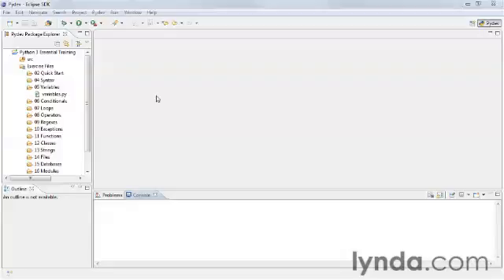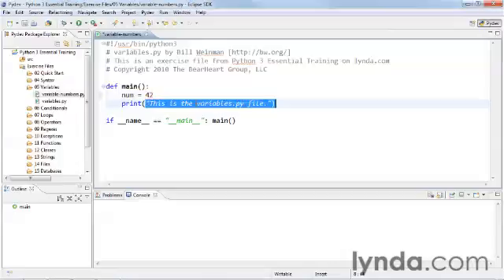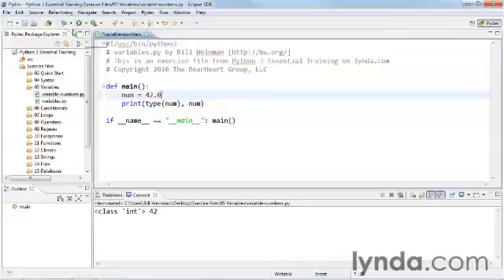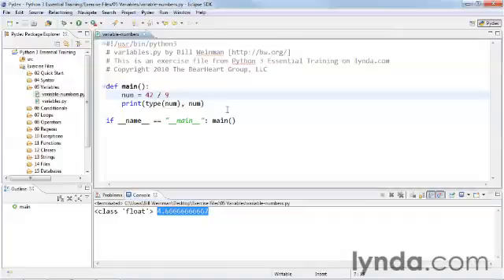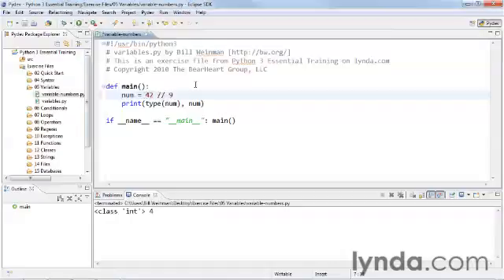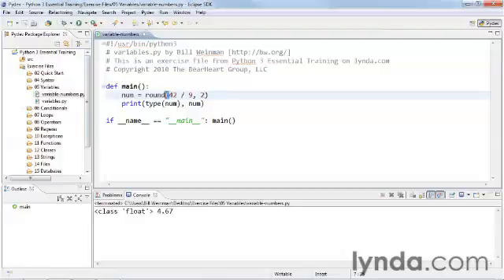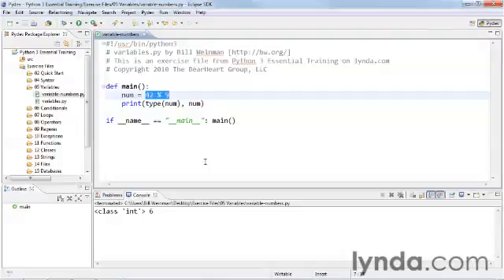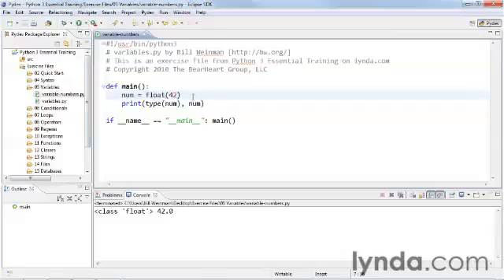numbers part 17